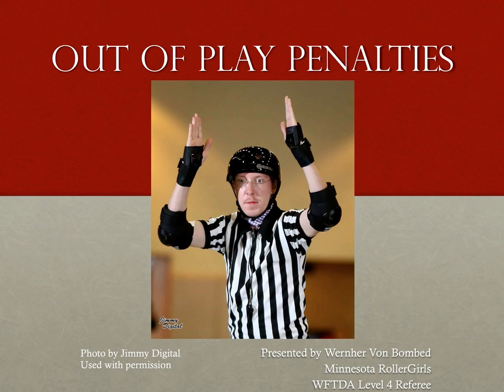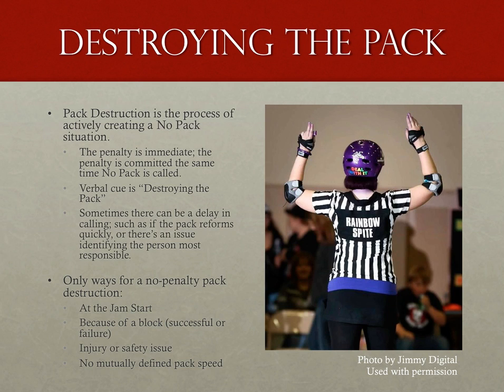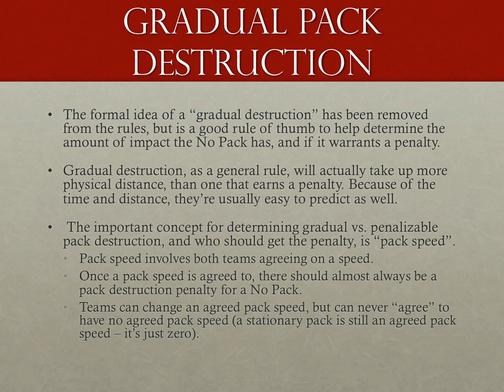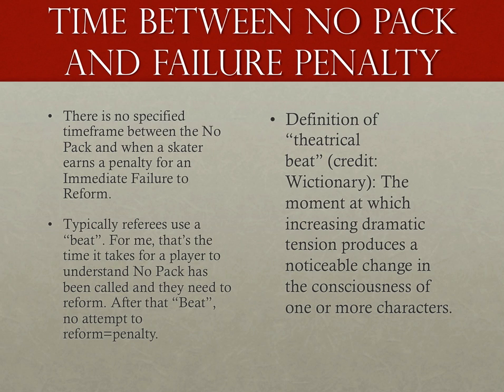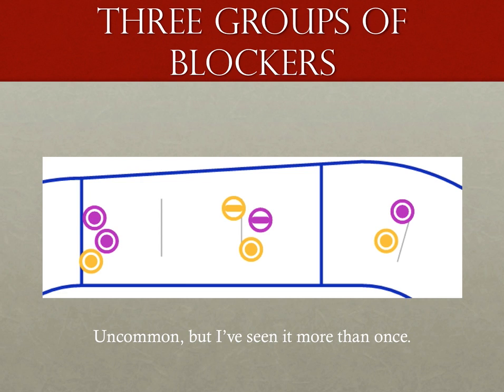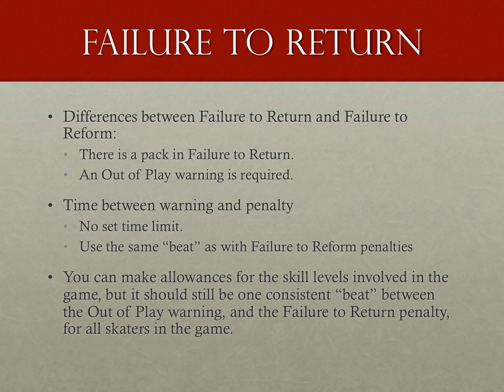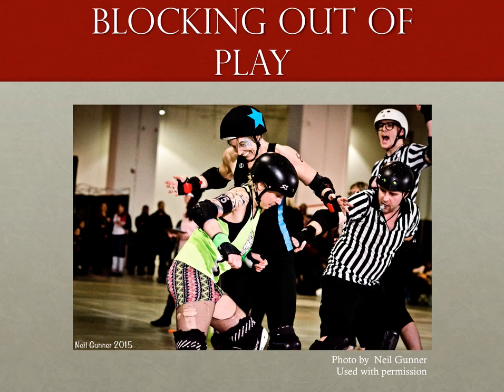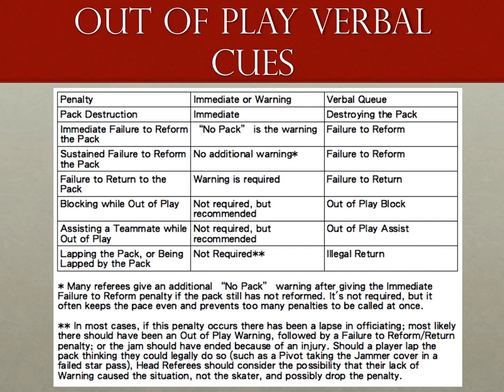Roller Derby Referee Training - Out of Play Penalties (2017 Rules) - Ref-Ed.com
--- Updated for the 2017 WFTDA/MRDA Rules ---

The Out of Play rules are a fundamental to modern roller derby; years ago there no such rules and teams could take off at a full sprint, and while fast, resulted in so scoring. Out of Play rules are designed to have both teams have a reasonable chance to score, similar to other sports offside rules or basketball's shot clock. This module covers the basic of this rule, as well as a few uncommon scenarios that, if you work enough games, can crop up from time-to-time.